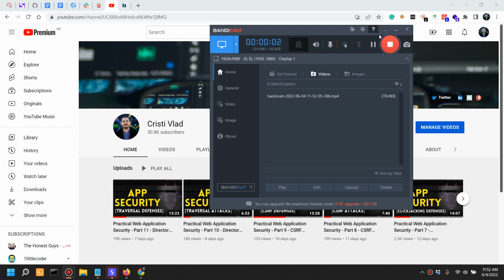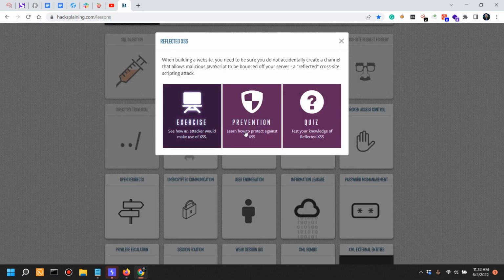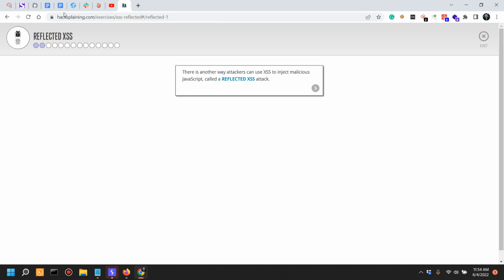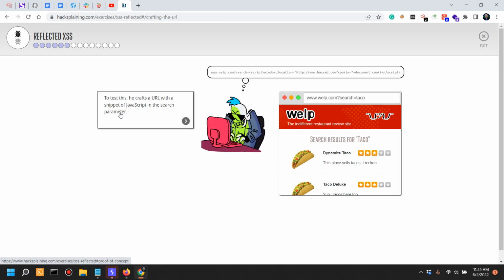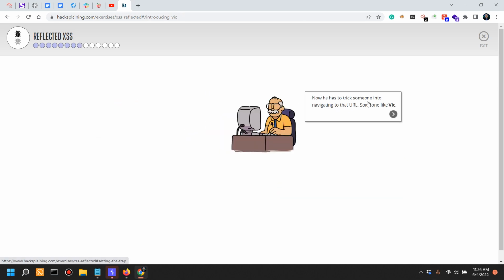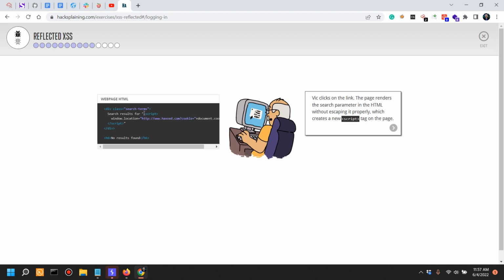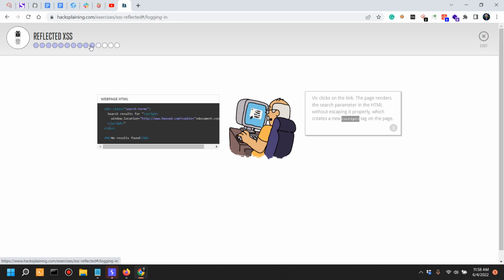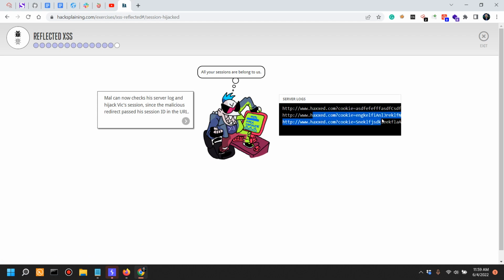Practical Web Application Security - Part 12 - Reflected XSS Attacks [Hacksplaining]